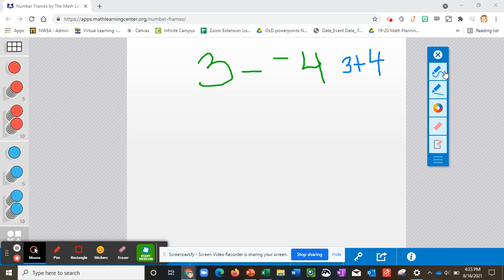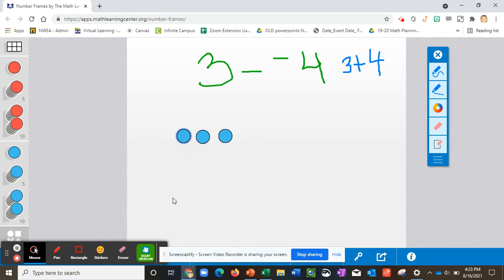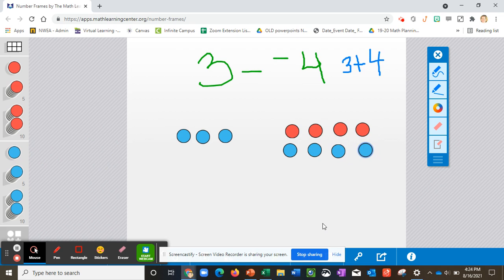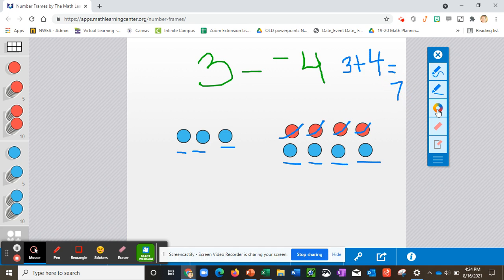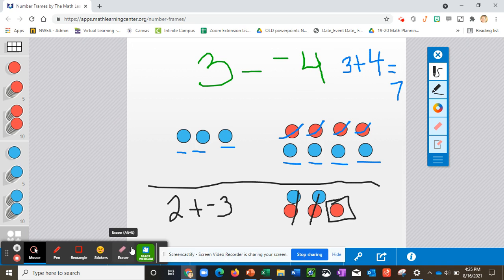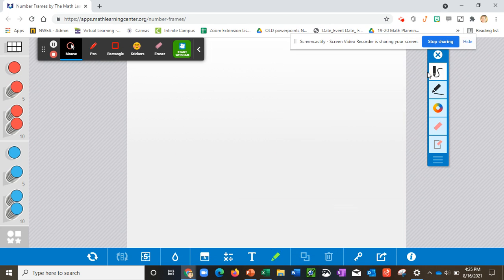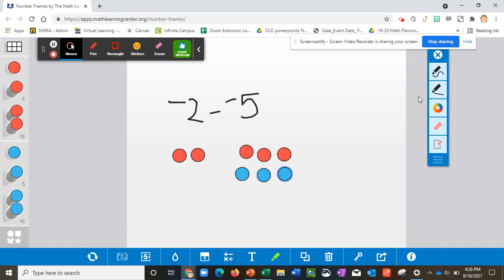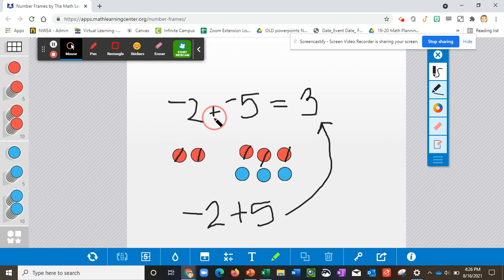Subtracting a negative Number.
5- (-7) why is that changed to 5+7?